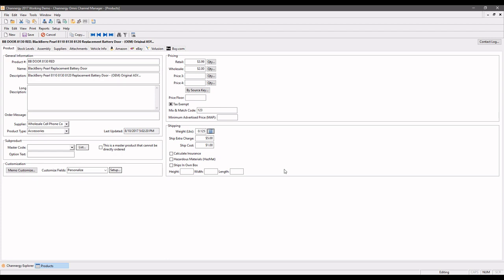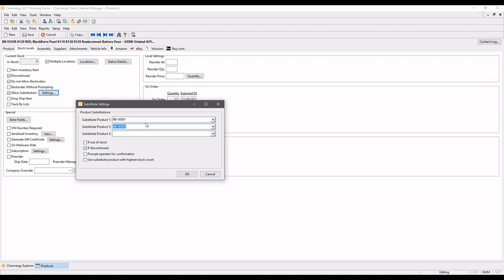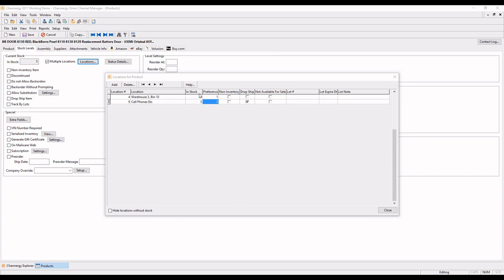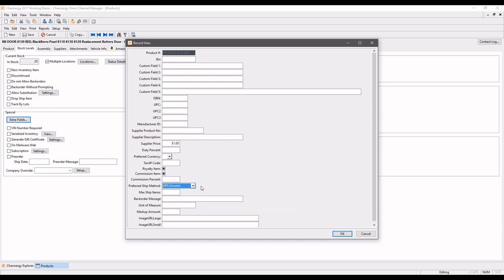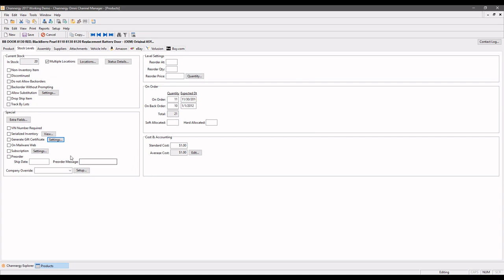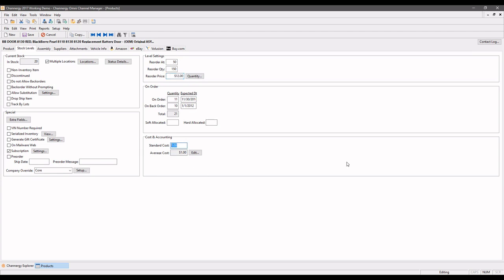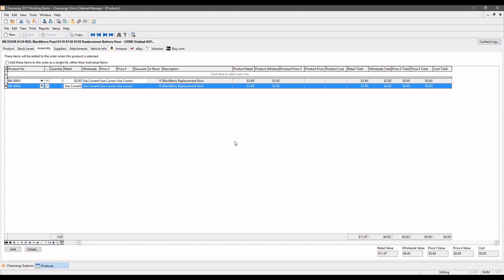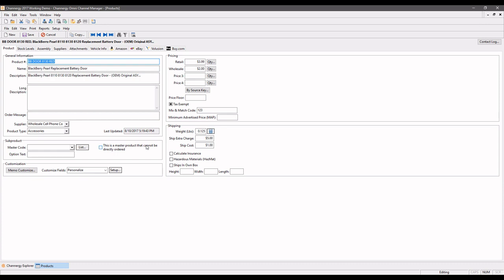ChannergySE Inventory Review - ALERT – ChannergySE Inventory Special Launch Offer Expires Tonight!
Get access here while it’s still available for a low one-time price

What is ChannergySE Inventory?

It’s a Complete, Proven, Feature Rich Inventory System that rivals others costing 100x more. And it’s available for just a bit longer at a One Time Low Price

FEATURES:

1. Assign Multiple Suppliers to any Product including Drop Shippers.
2.  Find any Product any time with powerful Search Features
3.  Customize products with 20 personalization fields, 5 custom fields & unlimited memo
4.  Offer Discounts by Quantity, Type, Mix & Match and Ad Keys
5.  Enter and use Weights and Dimensional Weights for each Product
6.  Keep track of Lots and Expiration Dates
7.  Assign UPC, ISBN, Serial Numbers and Manufacturer IDs
8.  Works for any Currency, anywhere in the World
9.  Backorder and Preorder Items and KNOW when they are available
10.  Keep an accurate accounting of Cost of Goods Sold and In Stock
11. Create Kits/Assemblies from any item(s) in your Inventory
12.  Attach Images, PDFs, Word Docs - Anything You Want - to each Product
13. Intuitive Interface with a Low Learning Curve and tons of Help & Videos
14. It’s FAST. No more waiting on slow, crowded servers. Runs on your PC
15. Full Access to your Data - No Restrictions